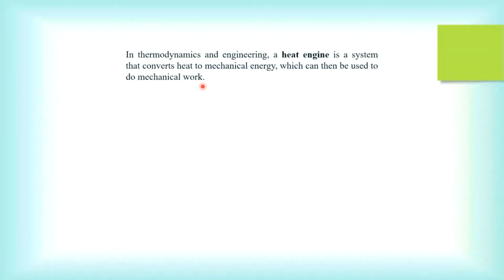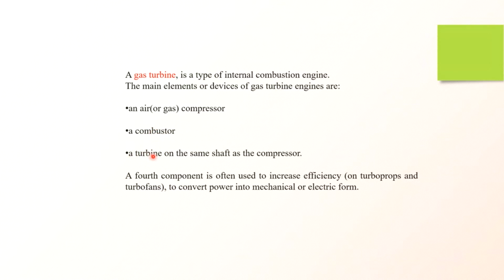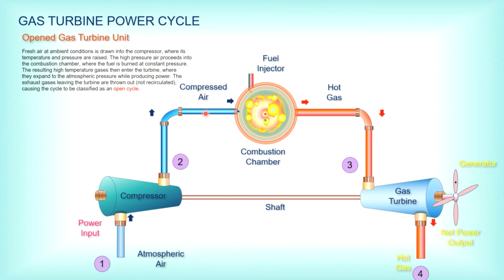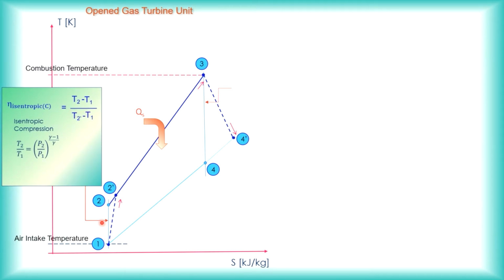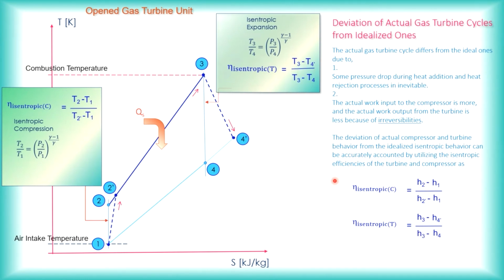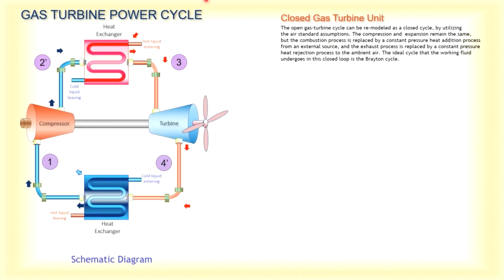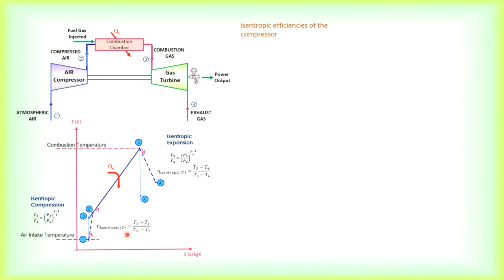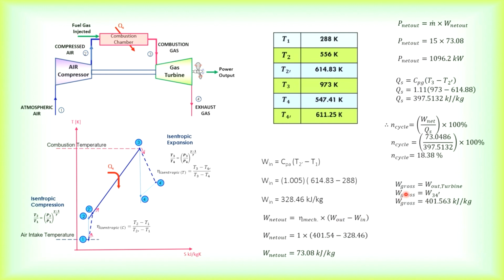Thermodynamics - Opened GAS Turbine Cycle Part 1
Stay safe